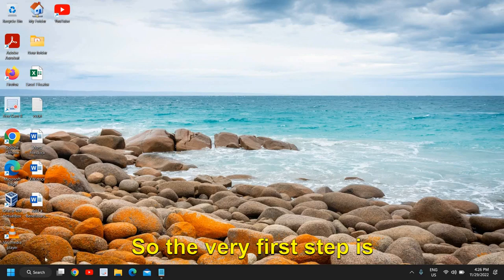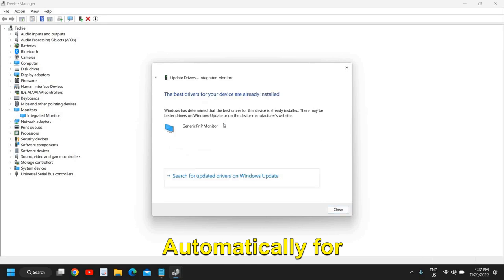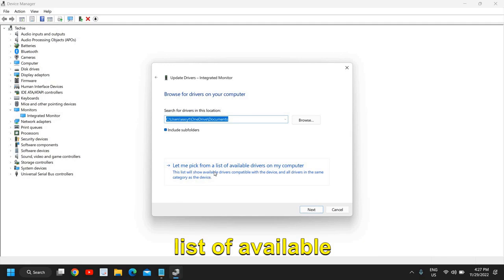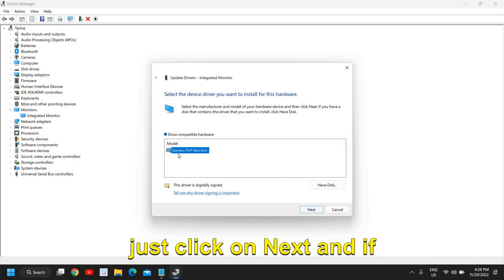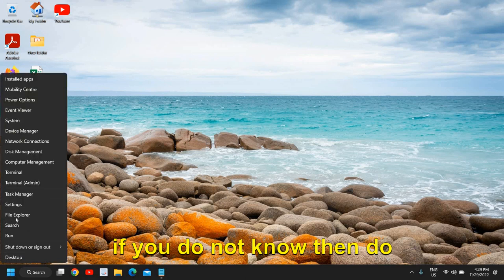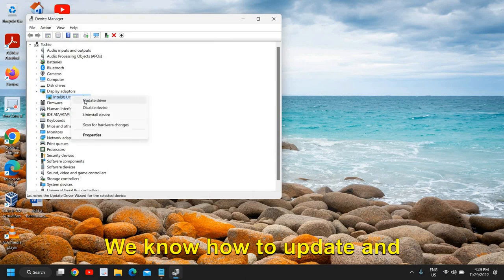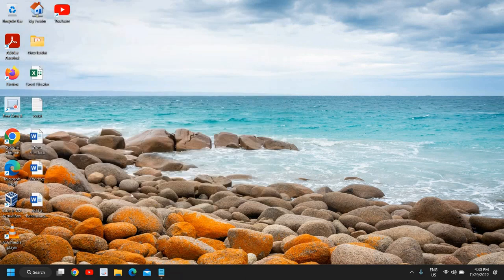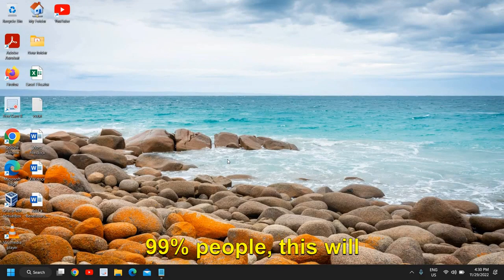STOP Laptop Screen Flickering Issue Windows 11/10 [2023]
Are you tired of dealing with the frustrating laptop screen flickering issue on your Windows 11 or Windows 10 device? Look no further! In this video, we dive deep into the causes of screen flickering and provide you with effective solutions to put an end to this annoying problem once and for all.

Join us as we explore the most common reasons behind laptop screen flickering, such as outdated drivers, incompatible software, or hardware issues. We'll guide you through step-by-step troubleshooting methods that are specifically tailored for Windows 11 and Windows 10 users.

Our expert tips and tricks will empower you to take control of your laptop's screen flickering issue. From adjusting display settings to updating graphics drivers, we've got you covered. We'll also share some lesser-known techniques that can make a significant difference in resolving this problem.

Don't let screen flickering hinder your productivity or ruin your entertainment experience. Watch this video and equip yourself with the knowledge and tools to troubleshoot and fix laptop screen flickering on Windows 11 and Windows 10. Say goodbye to those annoying flickers and enjoy a smooth, uninterrupted viewing experience.

Let's put an end to laptop screen flickering together!